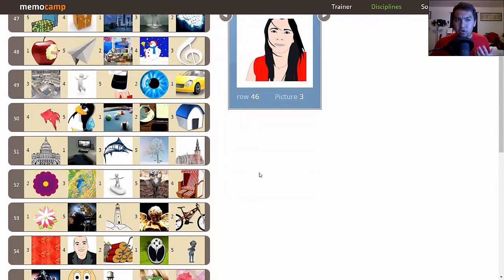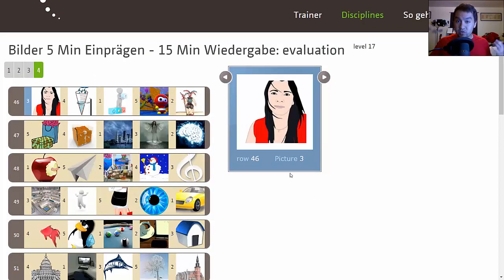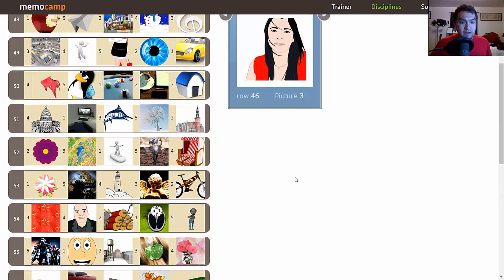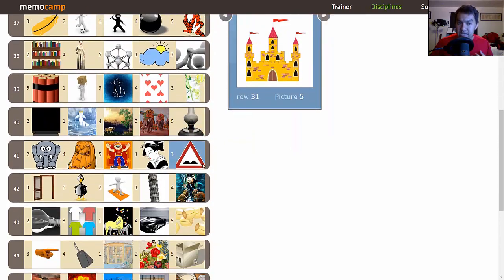Memorizing Fast Doesn't Make You Forget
You would think memorizing fast would make you forget and miss information but that is not always the case!